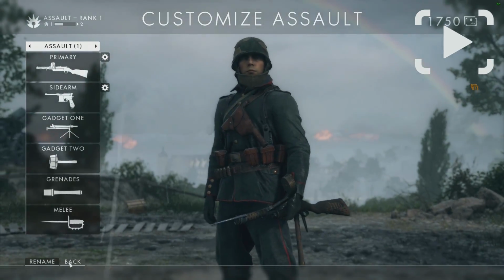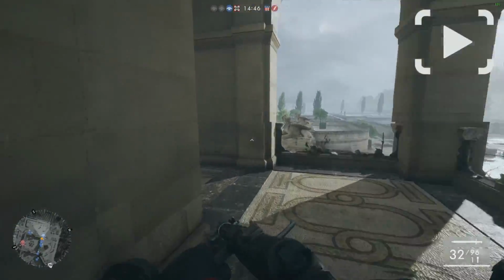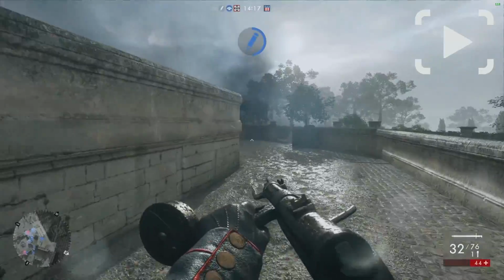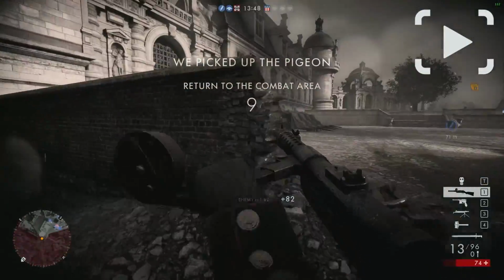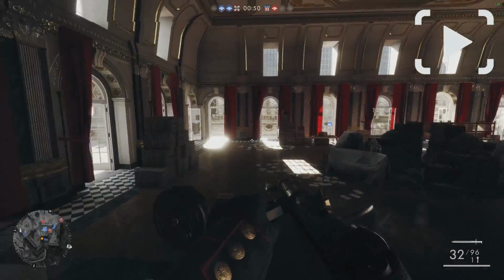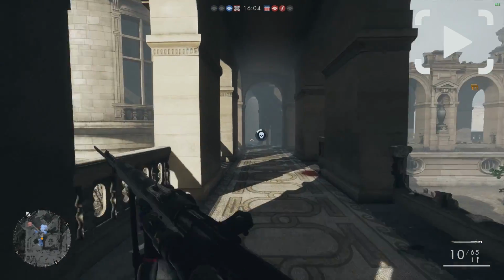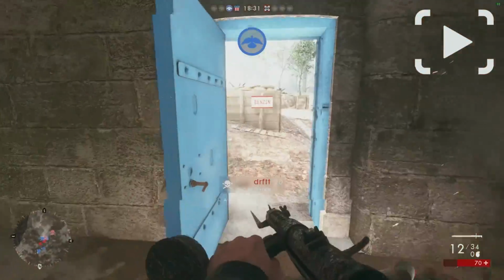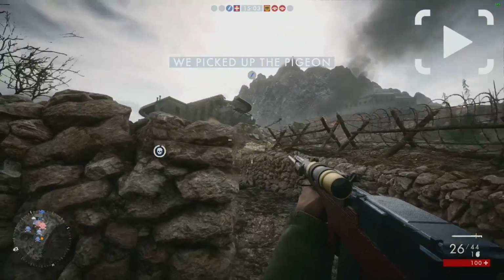BF1 War Pigeon Gameplay & Details! | Battlefield 1 Pigeon Mode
EA sponsored this video by providing hotel and travel costs for the capture event.

Hey guys, today we're going to take a look at the new War Pigeon game mode in Battlefield 1.